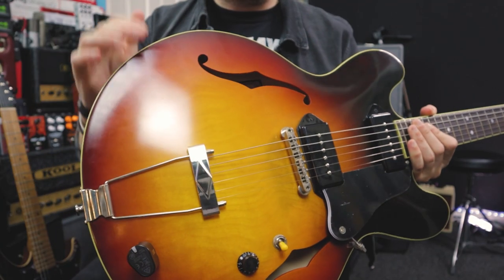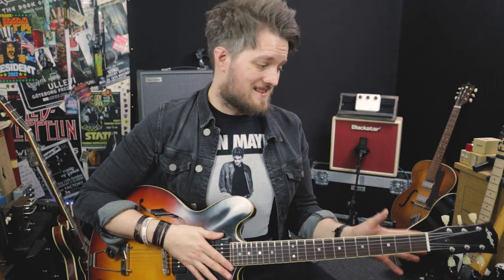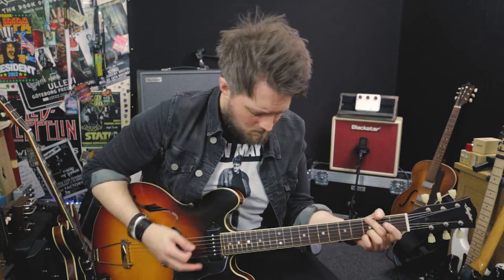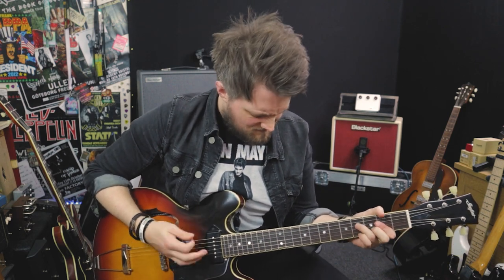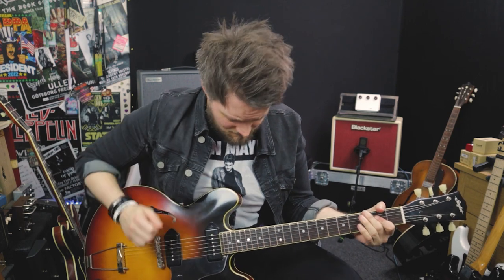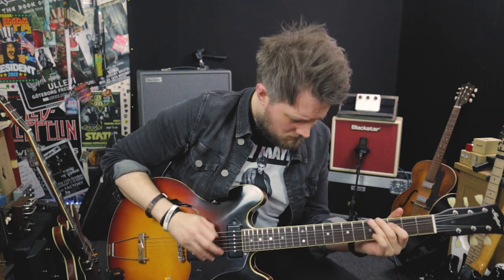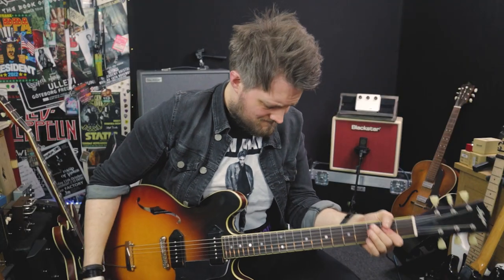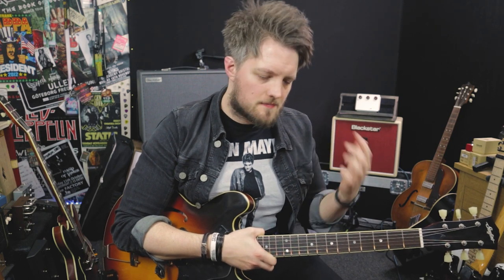STANFORD CROSSROAD THINLINE 30 - The Best ES for under £1000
In this video I'll be taking a look at the Stanford Guitars Crossroad Thinline 30.

The CR30 is a fully hollow, ES330 style guitar from Stanford, who are a sister company of the incredible guitar makers Maybach.

This guitar comes in at UNDER £1000 including a hardcase and it's astonishingly good for the money.

I first played this guitar at Henning Pauly's house at the 42 Gear Street event and it blew me away so I reached out to Stanford to take a closer look at this and I love it.

It's a fully hollow, P90 loaded guitar with bags of blues and classic rock mojo. With it being fully hollow it's never going to handle high gain sounds well, but that's not the point of an instrument like this. It's designed to sing and chime. It's perfect for blues and rock.

In the video I am plugged into the Blackstar Studio 10 6L6 which is mic'd with a Lewitt Audio LCT 440 mic. The overdrive comes from the Analogman King of Tone.

Intro - 00:00
Intro Jam - 00:12
What is the Stanford Crossroad 30? - 01:31
Other Gear Used in the Video - 04:59
Clean Tones - 05:14
Light Overdriven Tones - 07:49
Rolled Back Tones and Dynamics - 11:05
More Gain Tones -  12:10
Tone Control Range - 14:47
My Thoughts - 15:38

Leigh